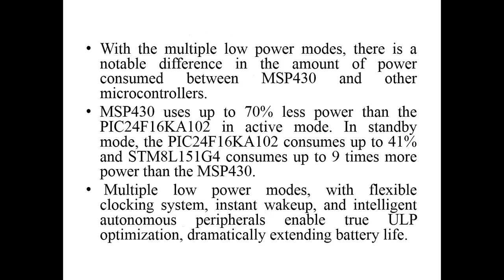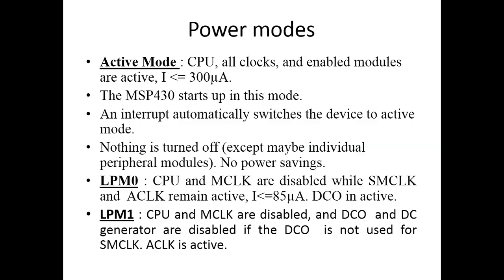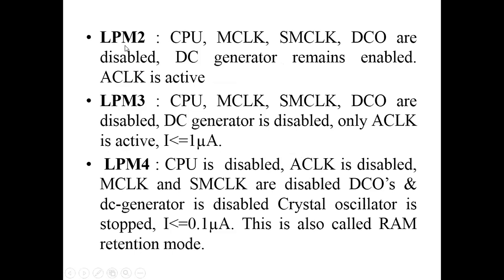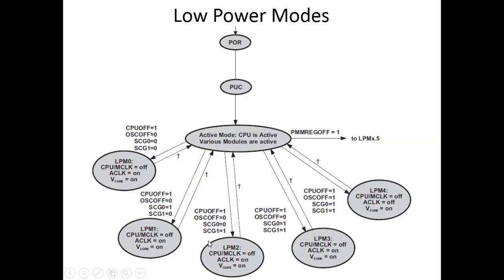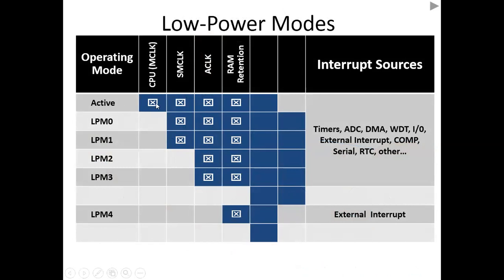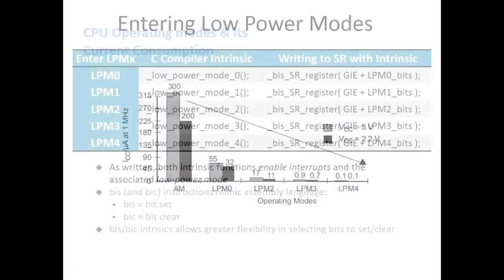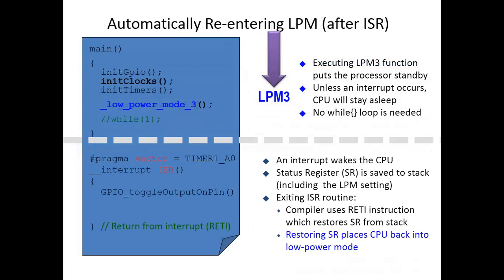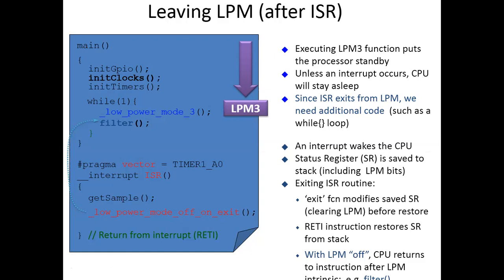Low Power Modes of MSP430